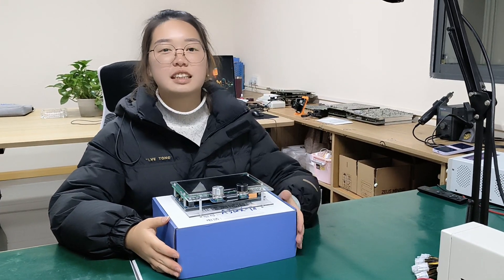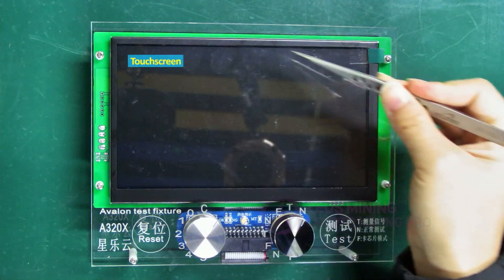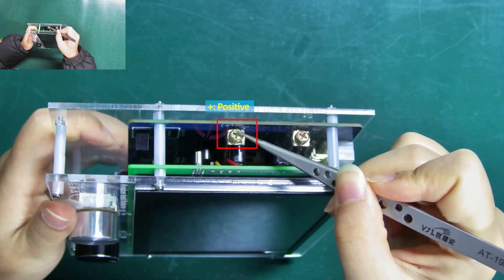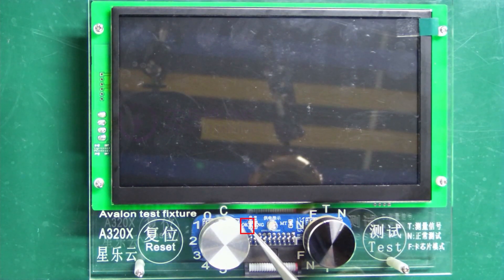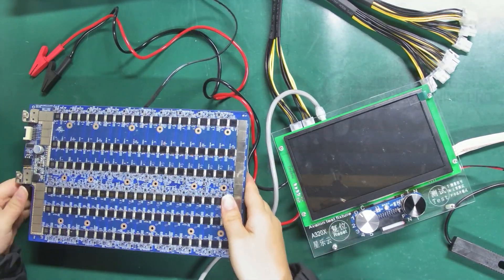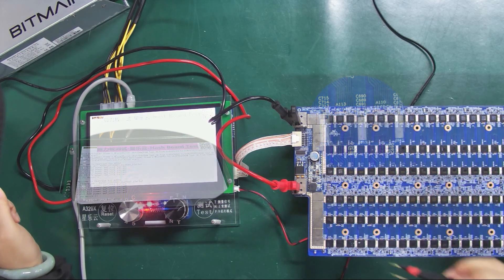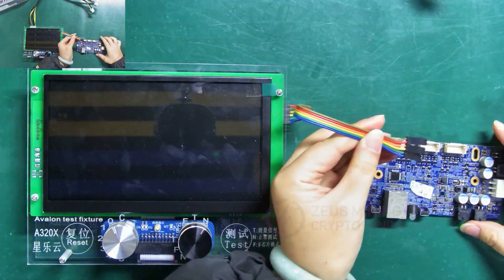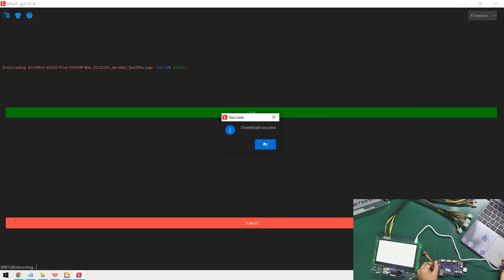How to test the fixture A320X using the Avalon miner multi-function hashboard with the screen?